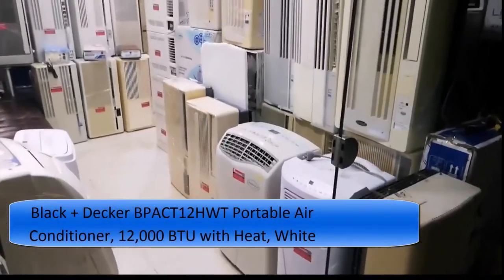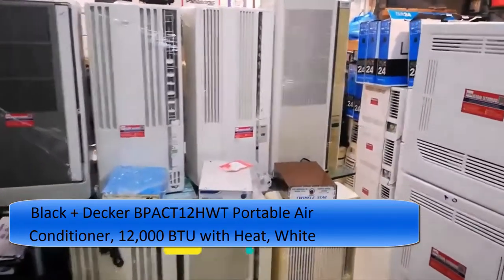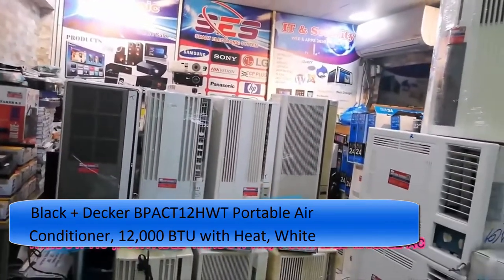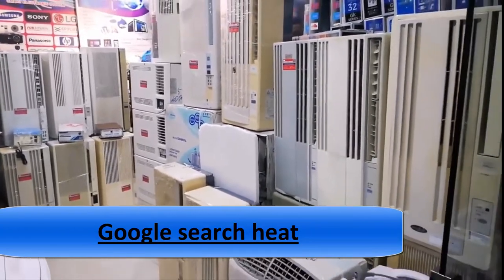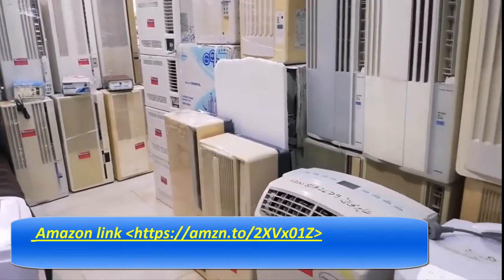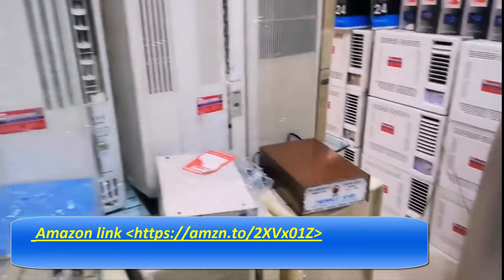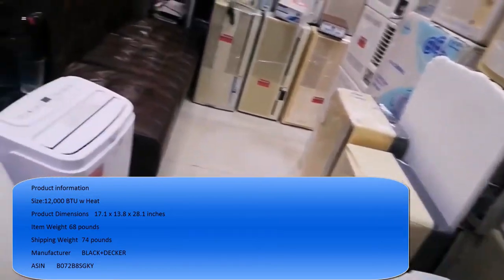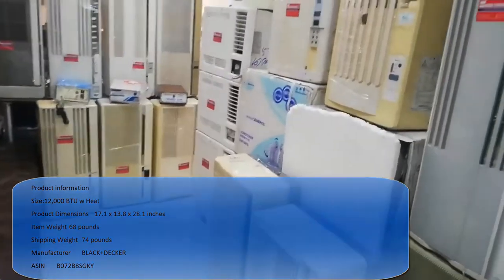Heat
like this channel sub
Decker BPACT12HWT Portable Air Conditioner, 12,000 BTU with Heat, White
and the Google search name
Product information
Size:12,000 BTU w Heat
Shipping Weight 74 pounds
Manufacturer BLACK+DECKER
ASIN B072B8SGKY
California residents Click here for Proposition 65 warning
Item model number BPACT12HWT
Product description
Enjoy a comfortable home climate year-round with this versatile BLACK+DECKER unit. It cools, dehumidifies, circulates air in the summer, and provides heat during those cold winter months. Offering immediate, uninterrupted comfort, this Portable Air Conditioner features easy-to-use LED electronic controls and is quiet while you sleep (75dB on high setting). This unit comes with rolling castors and side carrying handles for easy-to maneuver mobile comfort and everything needed for an effortless installation. Keeps a room, home, bedroom, apartment, dorm or garage that is approximately 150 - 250 square feet or 10 x 20 foot room pleasant and comfy during the summer months when the heat sets in. Also keeps a room that is approximately 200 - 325 square feet or 15 x 22 foot room warm in the winter. Works in double hung or sliding windows only, no crank windows